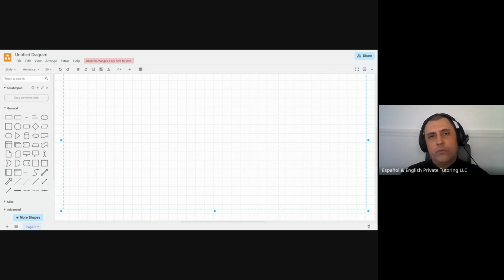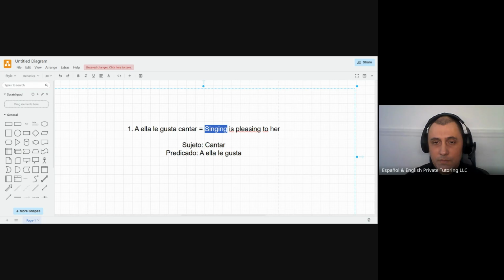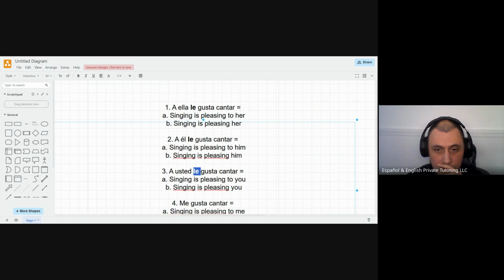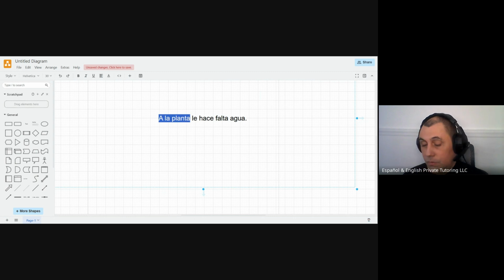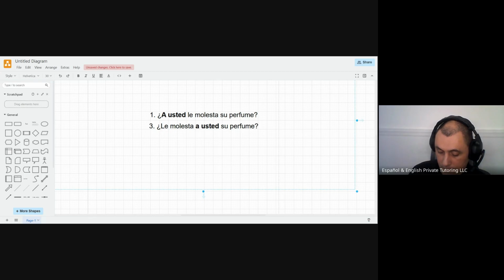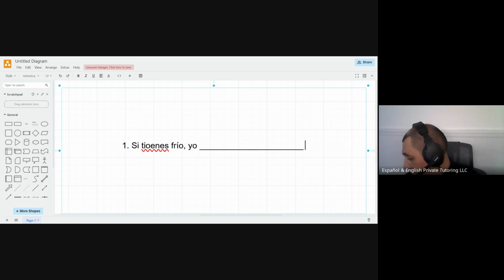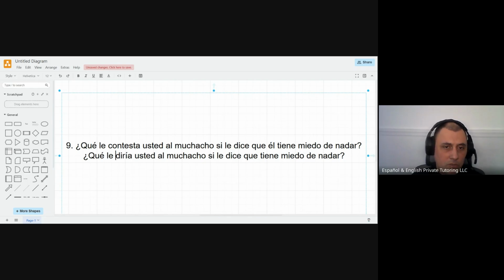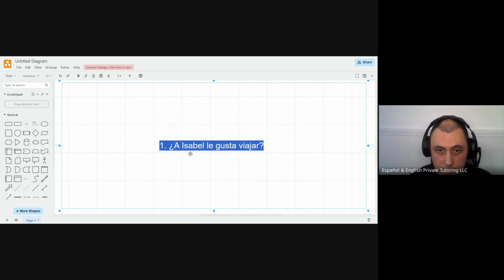Learn Spanish: What Books Don't Teach You About Indirect Objects and Indirect Object Pronouns.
Are you feeling frustrated and overwhelmed while trying to communicate with locals in Hispanic countries? Even after taking numerous Spanish courses and reading countless books, you may still find that key nuances elude you. Don't let this prevent you from fully experiencing the rich culture and language! In this video, you'll gain essential insights that traditional resources often overlook, including important information about indirect objects and indirect object pronouns.